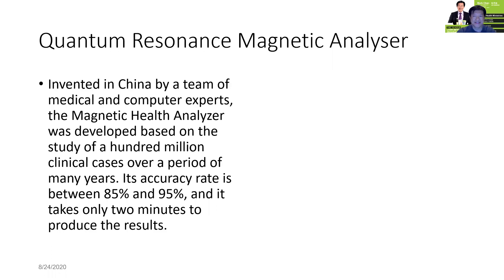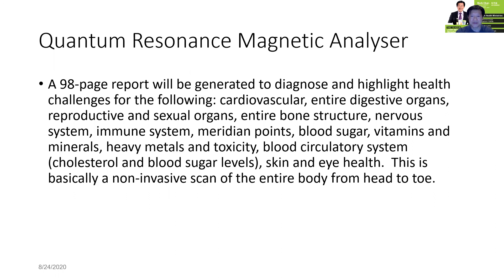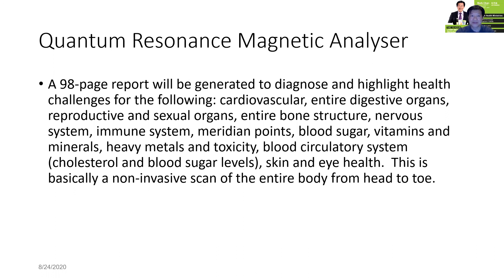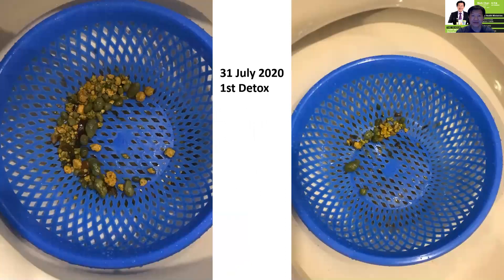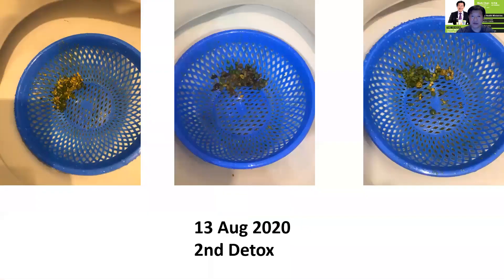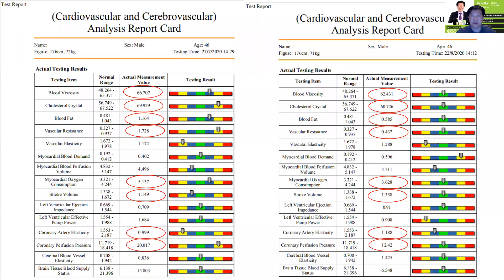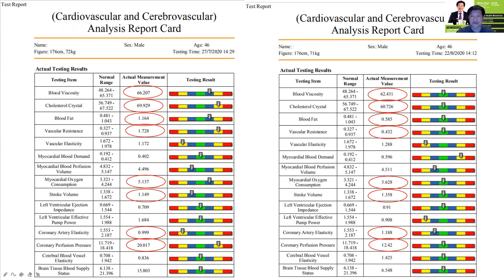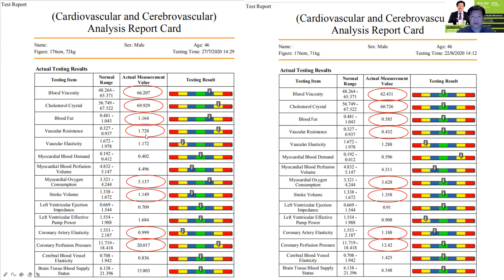Liver Detox Impact On Health Readings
Using Quantum Bio resonance scan before and after 3 liver detox programs to show the authenticity of the great improvement on heart, brain and liver health for a 46 year old male client.